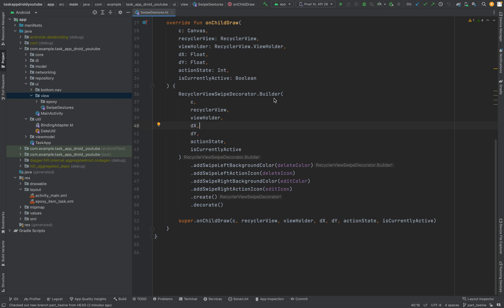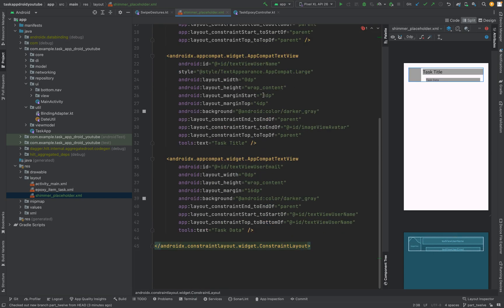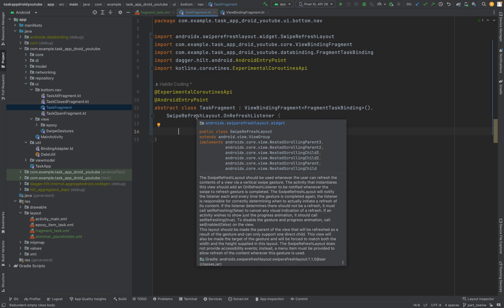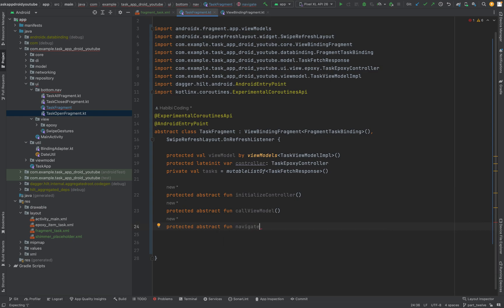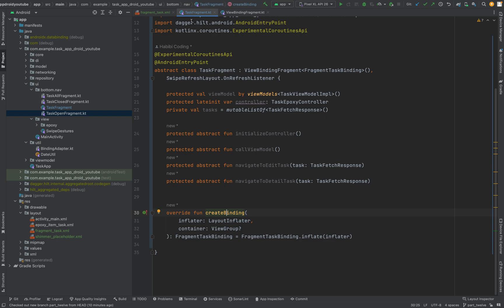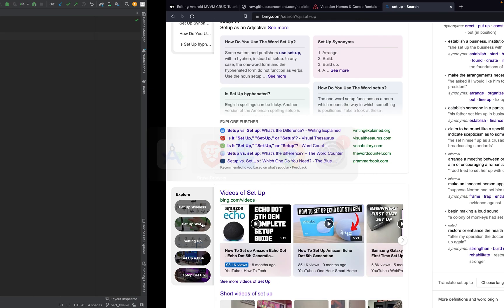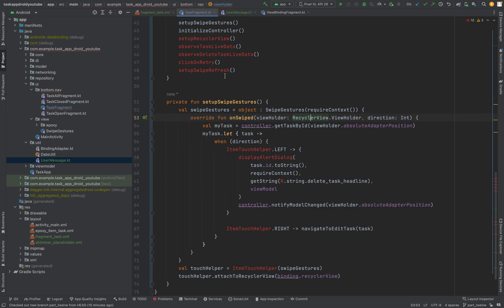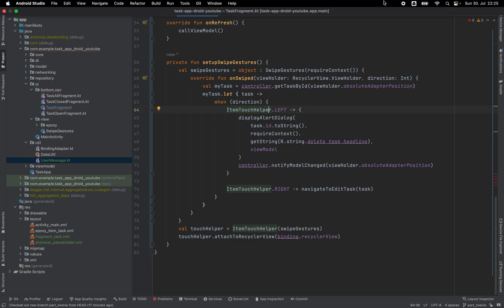Android MVVM CRUD Tutorial Series - PART 12 | TaskFragment Implementation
In this video, we start the implementation of the TaskFragment, which will act as the parent class for our bottom navigation fragments in the Android MVVM CRUD app. We’ll guide you through setting up this key fragment, laying the foundation for effective UI handling and navigation. What you'll learn: how to create and implement the TaskFragment in an MVVM-based app and set up bottom navigation fragments. This is part 12 of our tutorial series, so be sure to check out the earlier parts for more detailed steps!

Android MVVM CRUD Tutorial - PART 11 EpoxyController & Swipe Gestures
Master EpoxyController & Swipe Gestures in Android MVVM - PART 11
Android MVVM PART 11 EpoxyController Setup & Swipe Gestures Tutorial
Implement EpoxyController & Swipe Gestures in Android MVVM - PART 11
EpoxyController & Swipe Gestures Integration in Android MVVM - PART 11
How to Use EpoxyController & Swipe Gestures in Android - MVVM PART 11
Android EpoxyController & Swipe Gestures Tutorial - MVVM CRUD PART 11
Android MVVM Tutorial PART 11 EpoxyController & Swipe Gestures Integration
EpoxyController with Swipe Gestures in Android MVVM - PART 11 Guide
Android MVVM CRUD PART 11 Using EpoxyController & Swipe Gestures
Enhance RecyclerView with EpoxyController & Swipe Gestures in Android - PART 11
Setting Up EpoxyController & Swipe Gestures in Android MVVM - PART 11
Android MVVM EpoxyController & Swipe Gestures Tutorial - PART 11
Learn EpoxyController & Swipe Gestures in Android MVVM - PART 11
Build Dynamic RecyclerViews with EpoxyController & Swipe Gestures in Android - PART 11